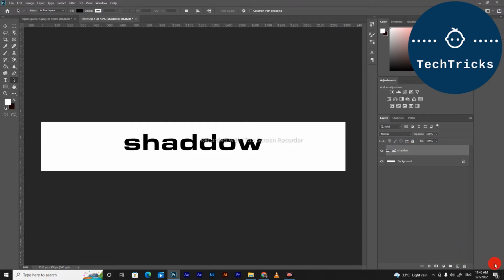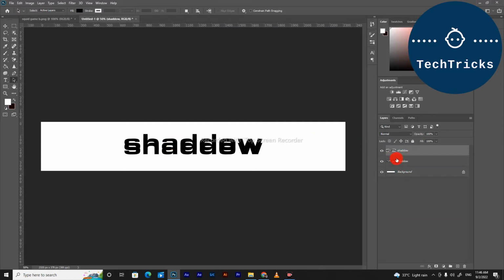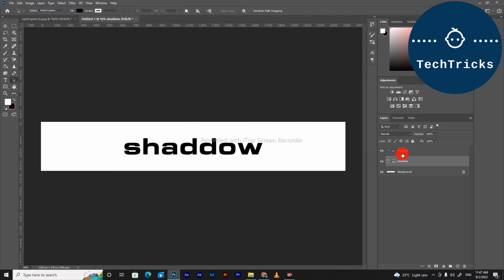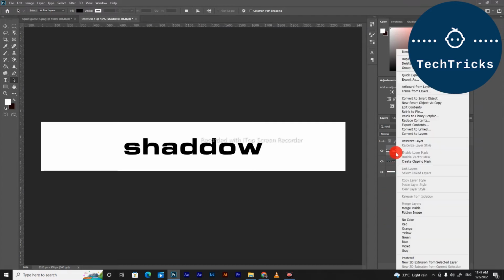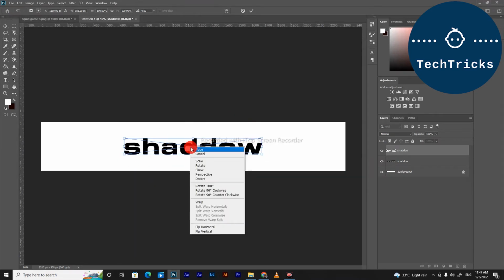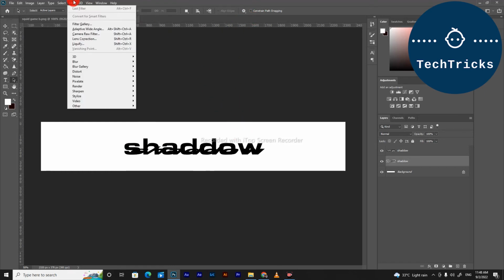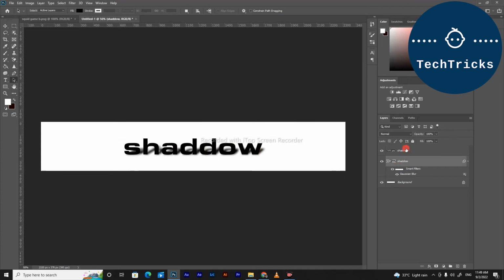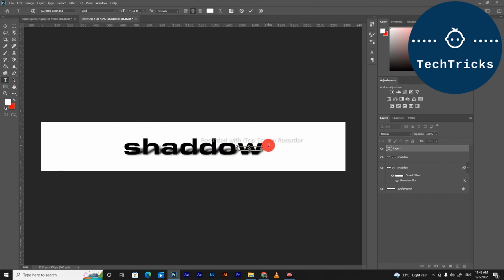[Photoshop] How to Create Quick Shadows on Photoshop 2022 (Photoshop)